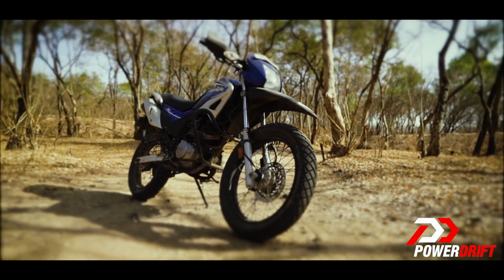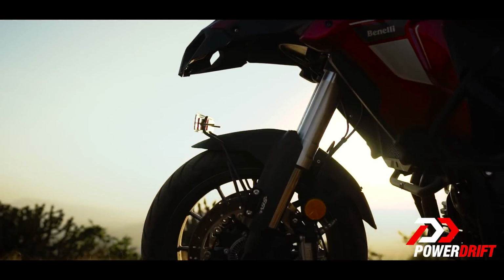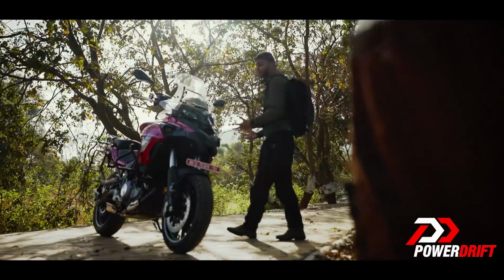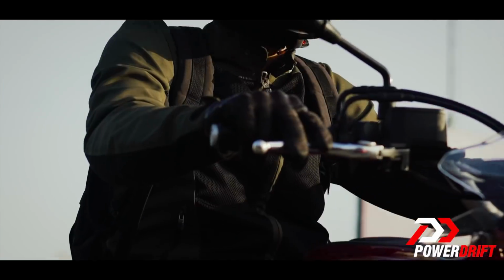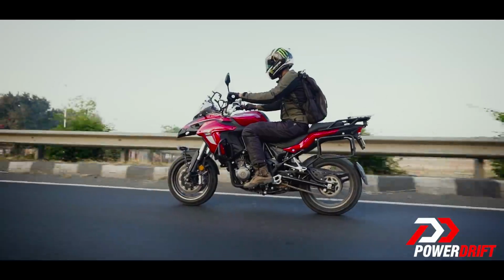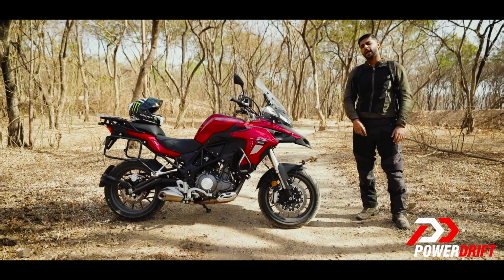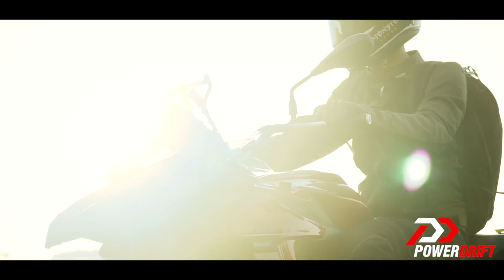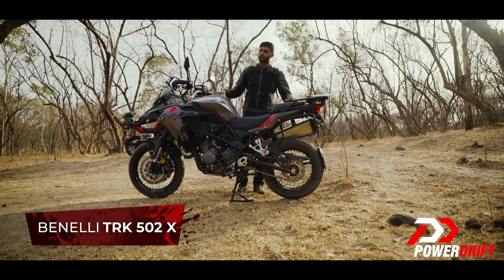2019 Benelli TRK 502 : Your garage is empty : PowerDrift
Benelli TRK 502 promises to be the adventure touring motorcycle that your garage has been missing so far. The muscular and imposing styling make it stand out in a crowd, while the cycle parts check all the right boxes for an ADV bike. And then there is the docile 47 horsepower 500cc twin-cylinder engine which makes it ideal for those stepping up from small-capacity bikes. But is it enough for you to finally break your bank and spend Rs 5.0 lakhs (ex-showroom) on it?